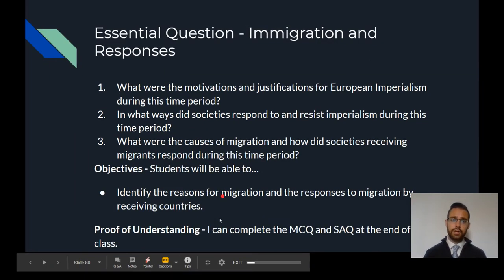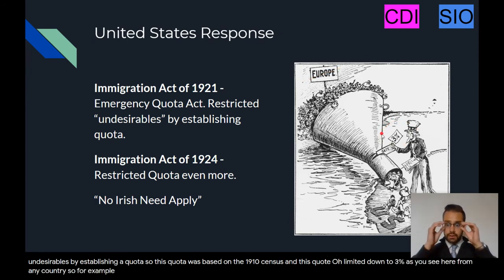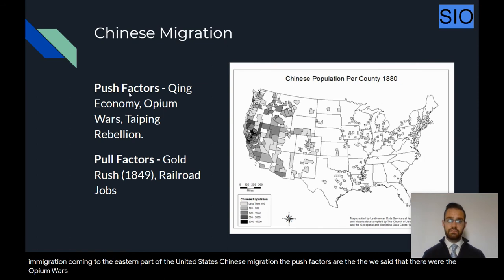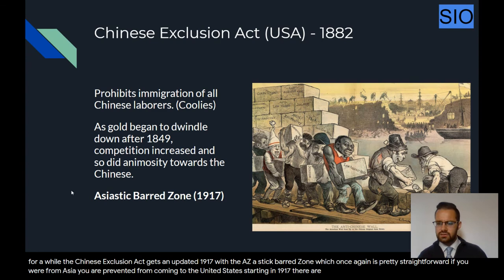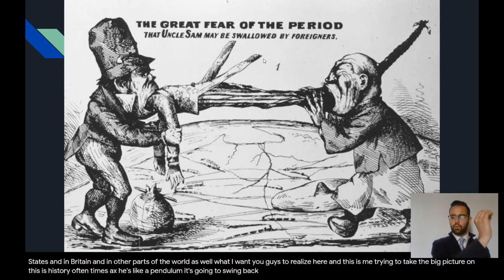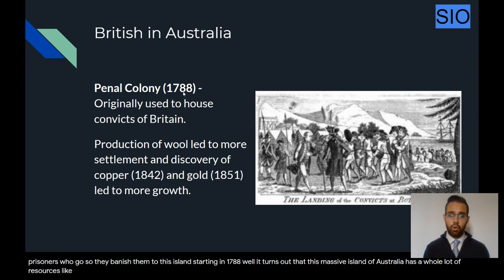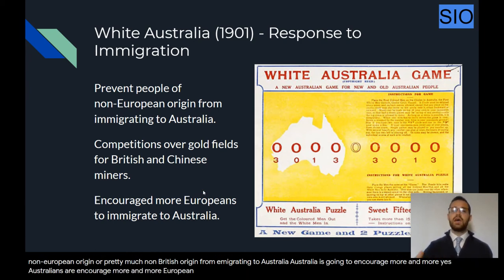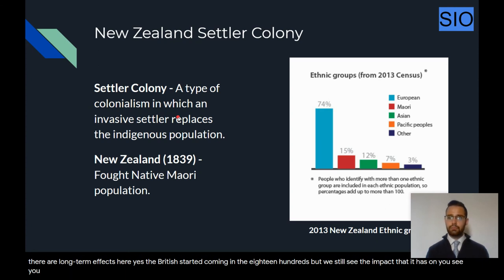Unit 6: Immigration and Responses